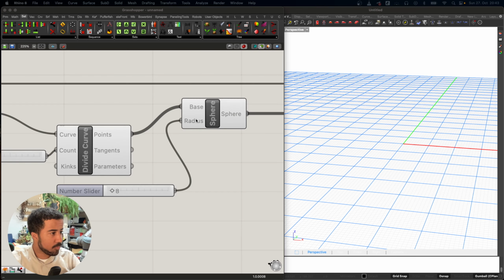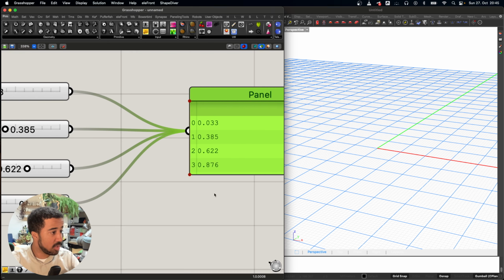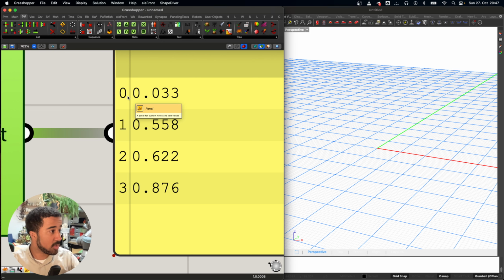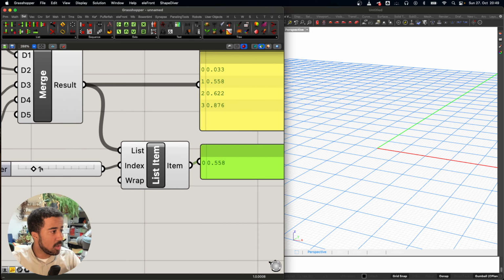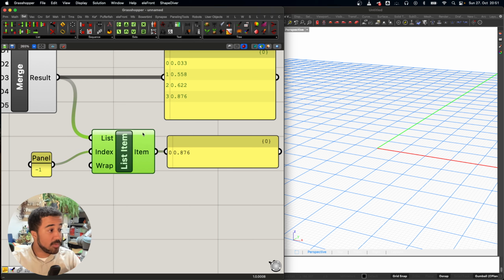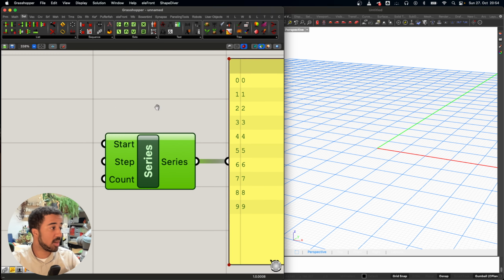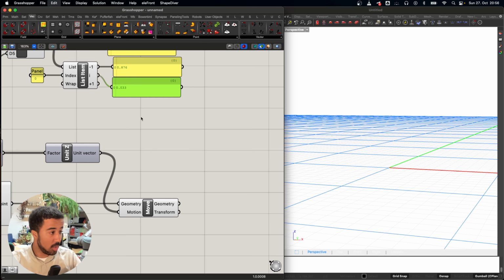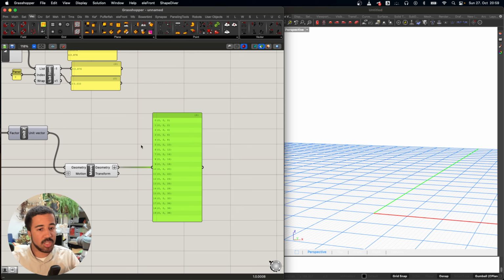Grasshopper Basics 07: Introduction to Lists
0:00 - Recap: Boolean Intersection of Spheres
0:30 - Introduction to Lists in Grasshopper
0:54 - Identifying Single vs. Multiple Data Wires
1:20 - Creating Lists Using Merge Component
2:10 - Organizing Data with Merge for Clarity
3:05 - Understanding List Indexes
3:35 - Extracting Items Using List Item Component
4:50 - Working with List Indexes: First and Last Items
6:10 - Using Negative Indexes to Access List End
7:45 - Adding Outputs to List Item Component
9:00 - Generating Lists with Series Component
10:00 - Moving Geometry Using Series of Values
11:30 - Introduction to Data Trees and Nested Lists
12:50 - Flattening Lists to Simplify Data Structures